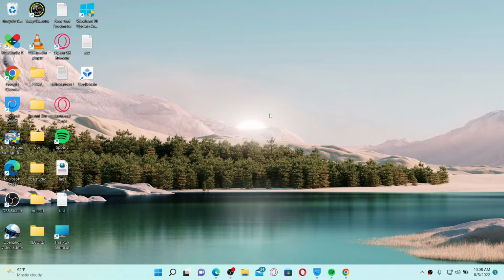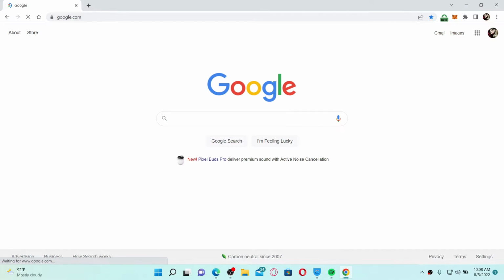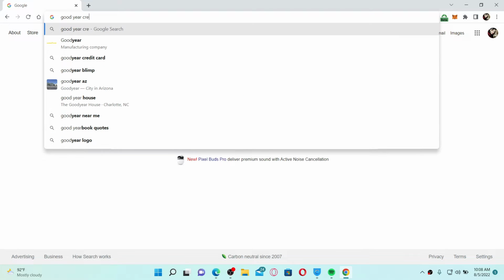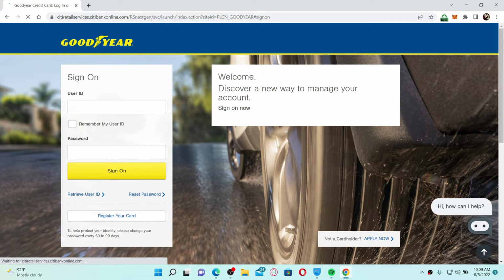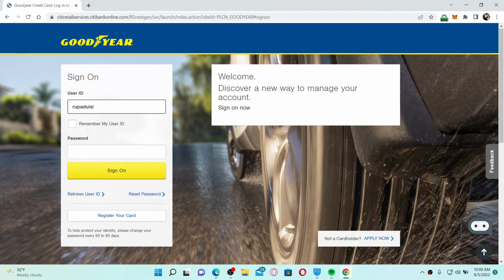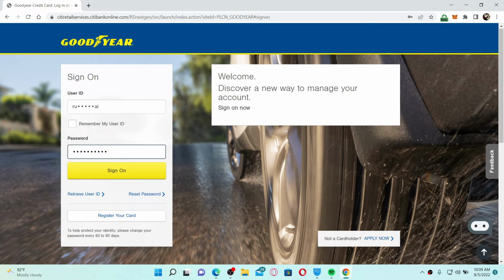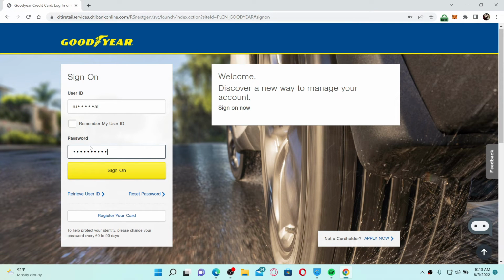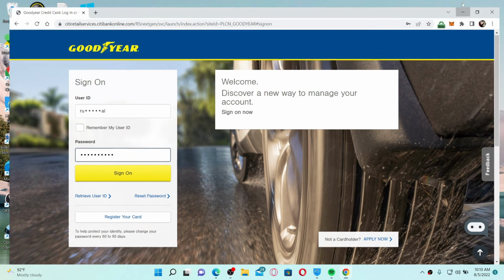Goodyear Credit Card Login: How To Signin Goodyear Credit Card Online?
Goodyear Credit Card Login:
This video will show you how you can easily access Goodyear credit card account online. Watch the video till the end and follow the steps as shown in the video.

0:00 Intro
0:20 How To Login Goodyear Credit Card Account
1:29 Outro